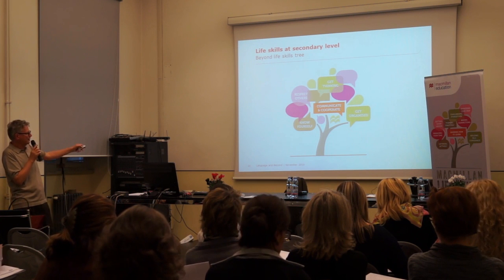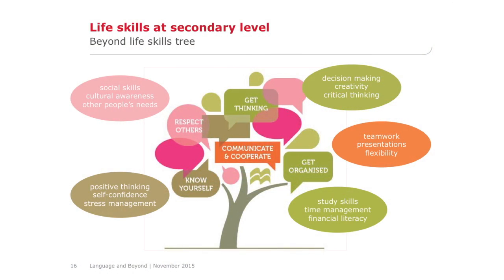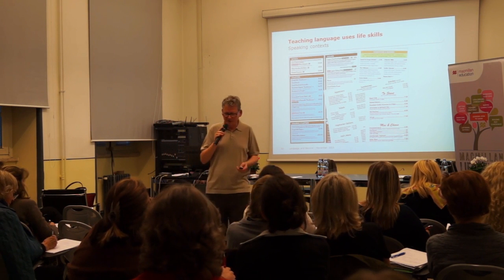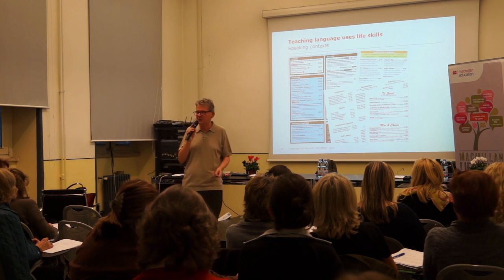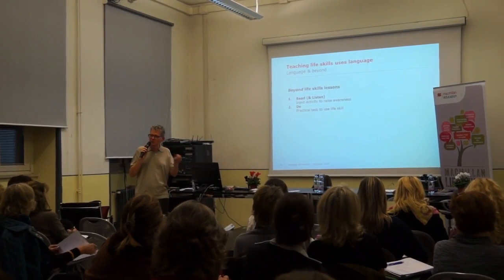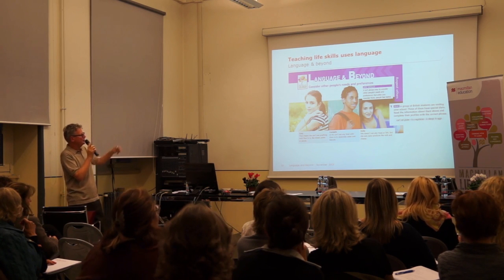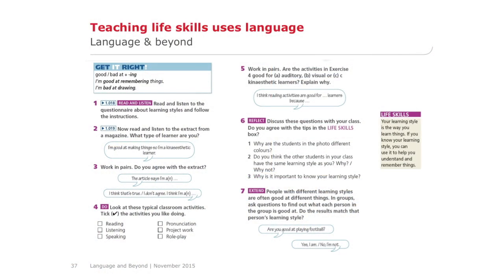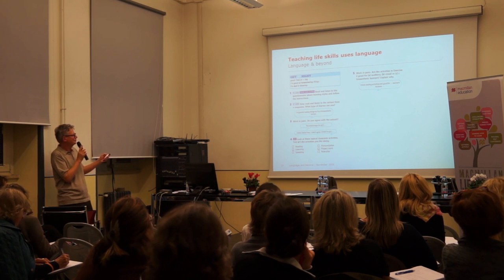R. Campbell - Language and Beyond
To be successful at school (and later on in life), students need to learn skills that go beyond pure academic knowledge. But how can a teacher best use the material from a course-book to make language useful for their students’ academic, social and future working lives? In this talk, we will look at practical ways to teach life skills to secondary school students.

R. Campbell has worked as a teacher, an ELT magazine editor, and an author of course-books and graded readers for which he has won prestigious prizes. For many years he edited and published it's for Teachers, a magazine for teachers of English. He also published magazines for British Council students worldwide. He has created web sites for several ELT publishers and produced the audio and video components for many courses. In his spare time he writes and performs songs.

This is the Video of Robert Campbell’s conference in Rome at Tesol Italy 2015.